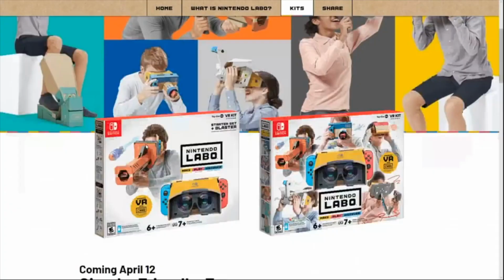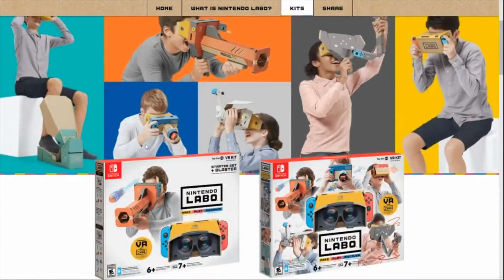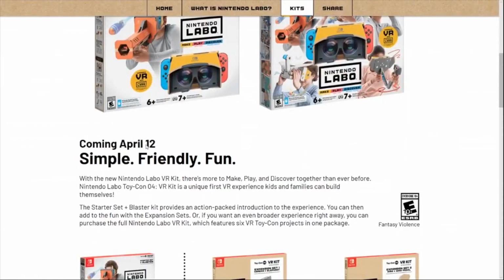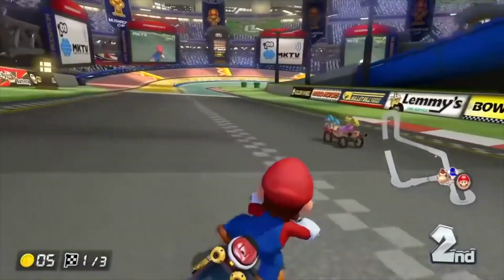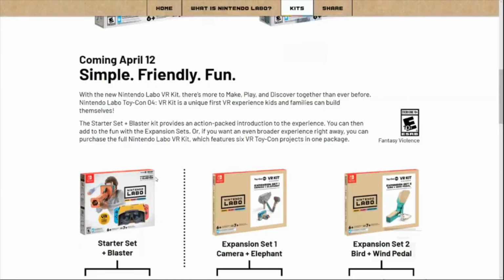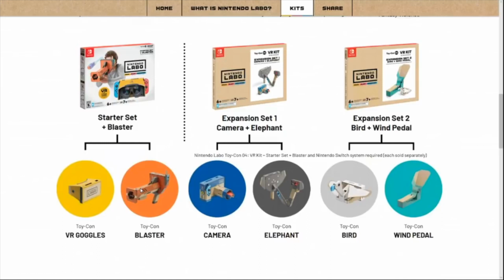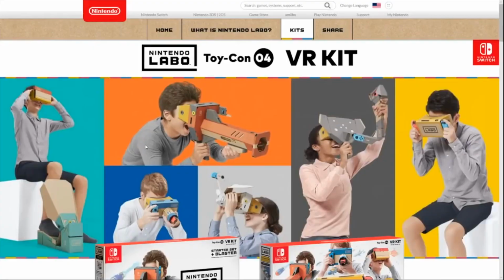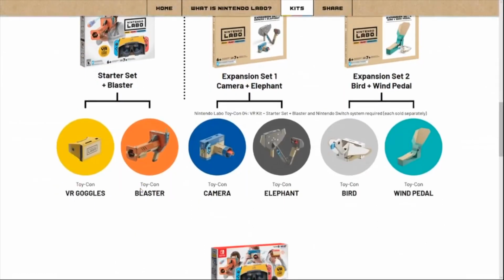Nintendo Switch VR! Labo VR Kit Revealed!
Nintendo unveils the Labo VR Kit for Switch! Bringing VR gaming to the Switch with cardboard creations.

GET YOURSELF AN 8-BIT ERIC SHIRT!

About 8-Bit Eric:

Every Nintendo Switch game will be reviewed here! Wanna know if you should buy a Switch game? 8-Bit Eric has you covered, with his huge playlist of Switch game reviews, accessories and more!